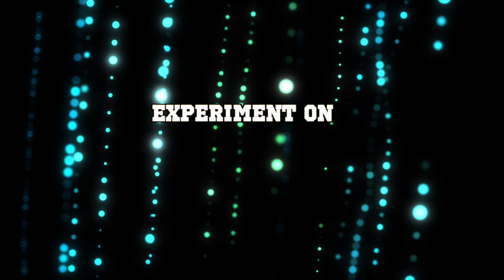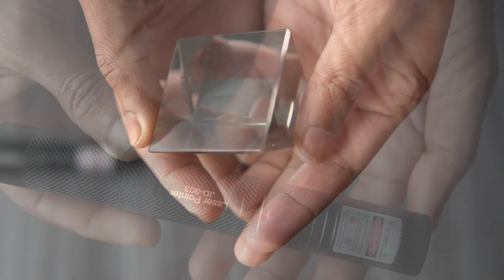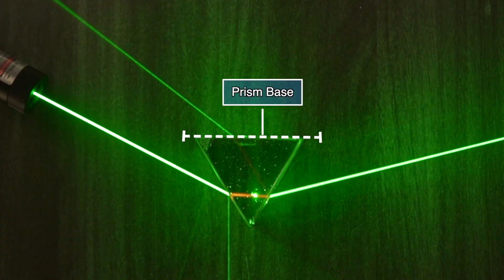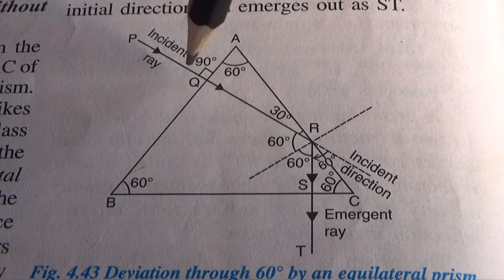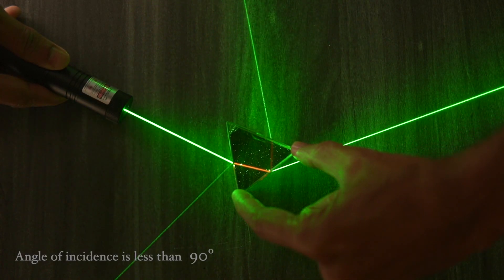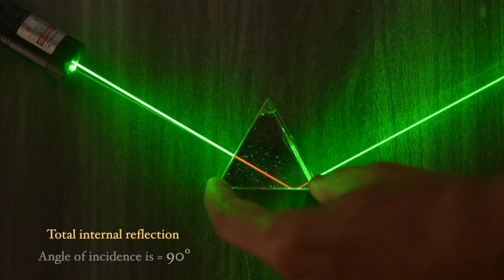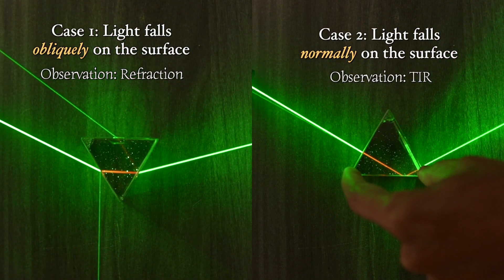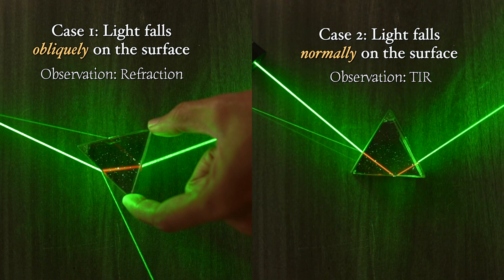Refraction of Light Through a Glass Prism | TIR in a prism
Refraction of light through a glass prism
Total internal reflection or TIR in a prism
What is difference in refraction of light through glass prism and glass slab?
What are the conditions for Total internal reflection or TIR in a prism?
Explain the refraction of light through a triangular glass Prism.